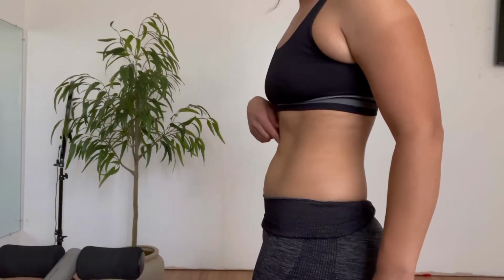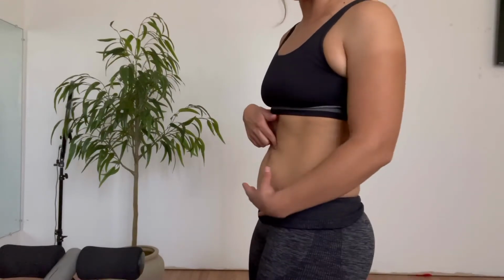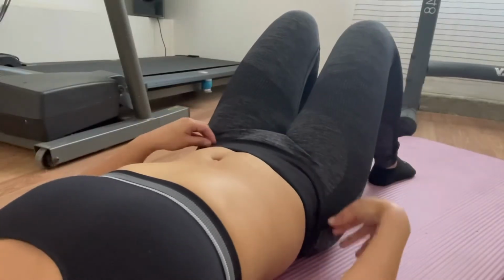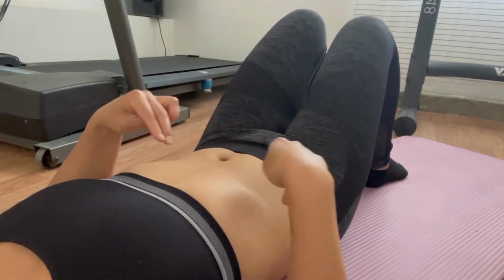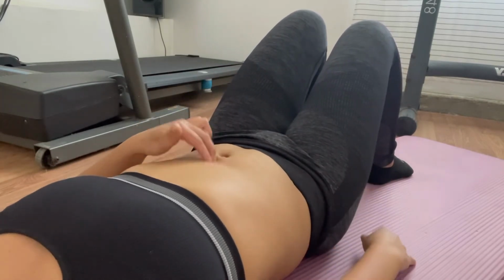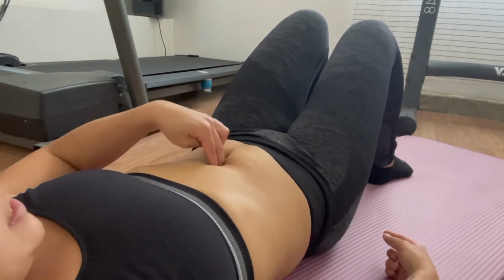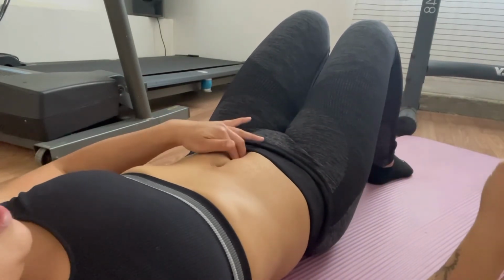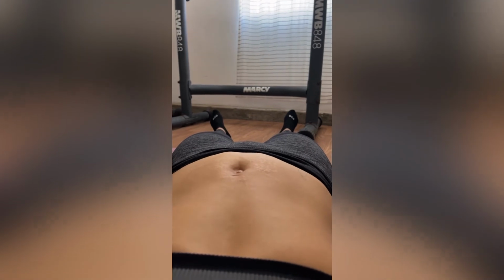How to REALLY check for diastasis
So what is diastasis? Diastasis is the thinning of the linea alba (that line that goes straight down the middle of the “6 pack” muscle)

The linea alba is a fibrous tissue (sheet-like) that connects the 3 lateral abdominal muscles (external obliques, internal obliques, and transverse abdominis) and so basically all of this surrounds the rectus (6 pack) and meet the rectus in through the linea alba (the line that runs down the middle of the 6 pack) so hopefully that made sense I know I still get a little dizzy over it lol but our belly muscles are many and they have many jobs and are AMAZING!

I really wanted this to be a short video somehow it got a little longer hahaha but I can actually say a lot LOT more about diastasis but I hope to bring it in “snippets” if you will and break it down as simple as possible.

Diastasis can have many factors, I mean, if even men can get this then it obviously isn't just a child barring issue, it's a whole body issue!

And speaking of child... Children have it! Don't worry totally normal as they get older it solidifies ill try catching a video of my 2 year old vs my already 6 pack having 6 year old 😂

and with that being said there isn't just 1 diastasis:

There's:
Around the naval
Below the naval
Above the naval
Open (up and down)

And its not just the width it’s the depth that we need to be worried about

How deep does it go? Is it squishy?

And you may ask if you have too much fat to check I do get asked this often but you know what get some peace of mind and schedule an appointment they can check for you

So as you can see diastasis is not simple it is not black-and-white it is different for everybody and we need to treat it as such we need to treat it for each individual person I will make more videos to help clarify some of the issues but as always you’ll want to see a physical therapist a pelvic floor Physical Therapist￼ and you’ll want to check for the doming that I’m showing you in this video and as always listen to your body!￼